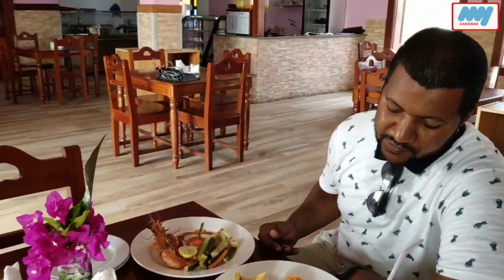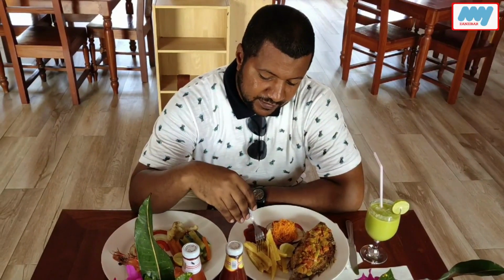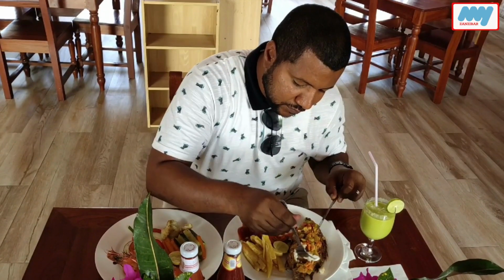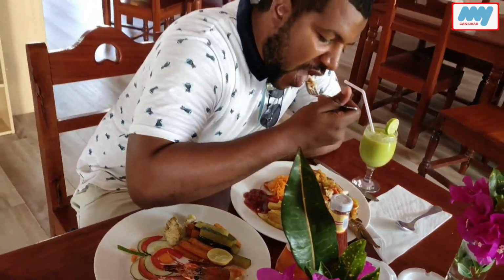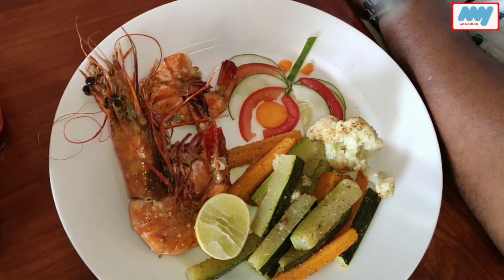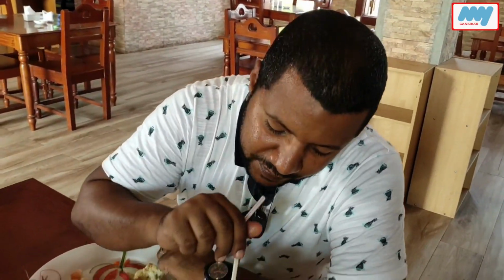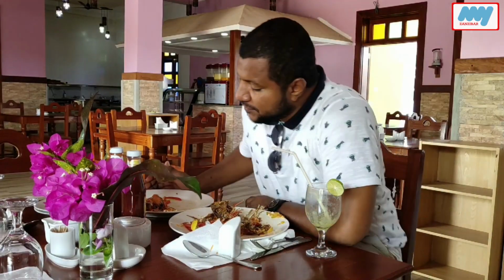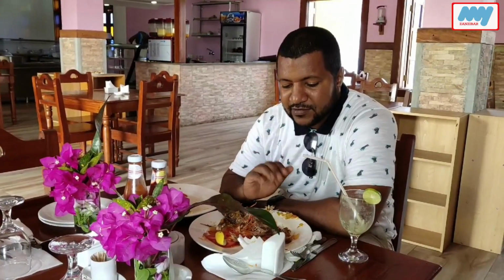BLUE FISH Restaurant at Pwani Mchangani Zanzibar Tanzania - Beautiful place to Dine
Blue Fish Restaurant is located in Pwani Mchangani on the Kiwengwa/Matemwe Highway, the place is beautiful built and the blue colored building is shining the place,
The staff are friendly well mannered and professional, the chef is very good at his job because the food is very tasty and delicious, using only the fresh ingridients including all the seafoods, as the restaurant is near by the ocean.
Its a multi cuisine restaurant, offering local food menu and many other dishes are available per your request at a very affordable prices.